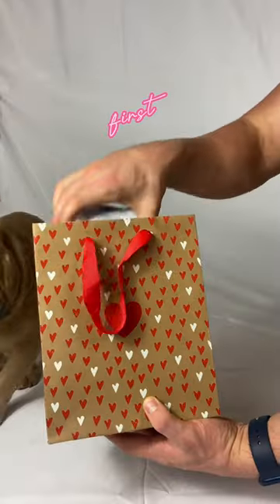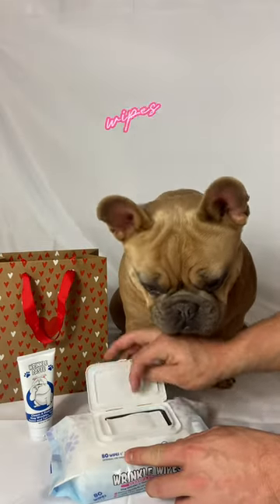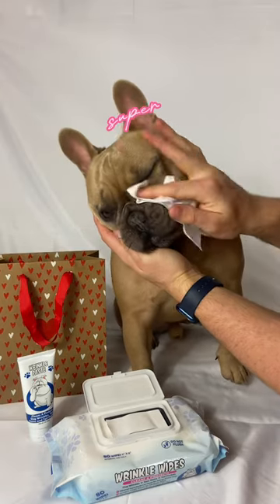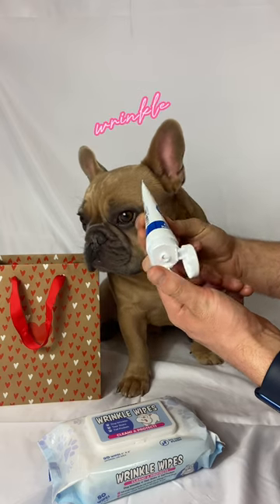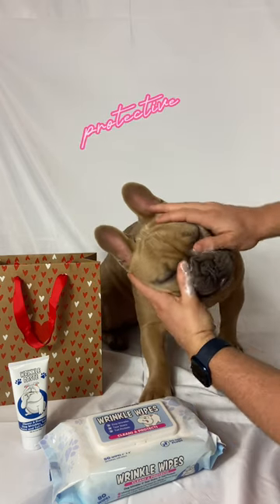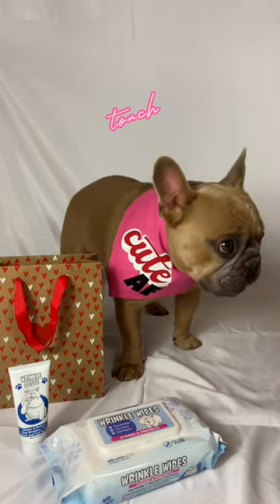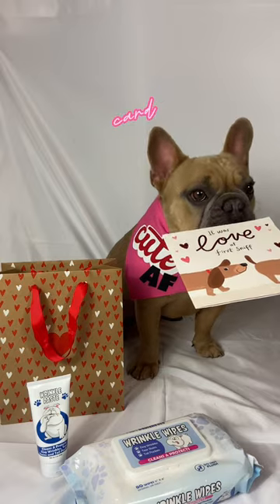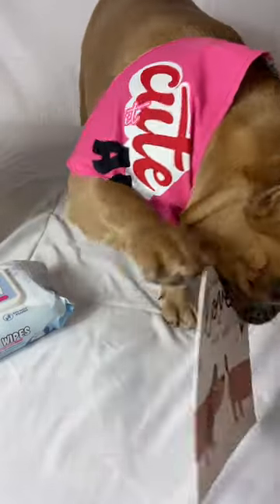💘 getting ready for my valentines date with Squishface, Make sure you scrub up too ☺️